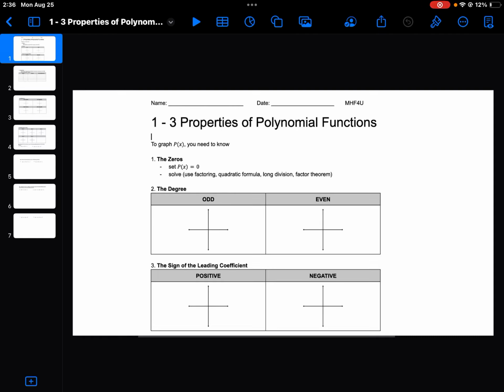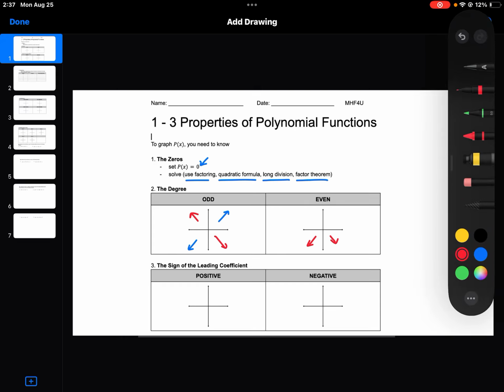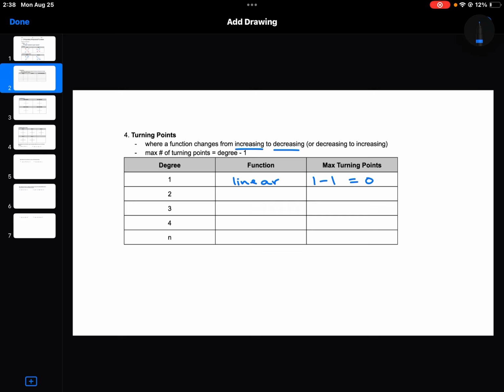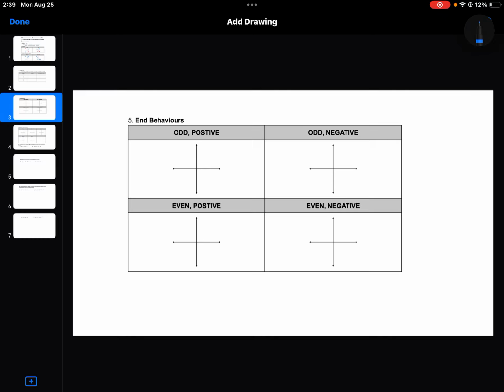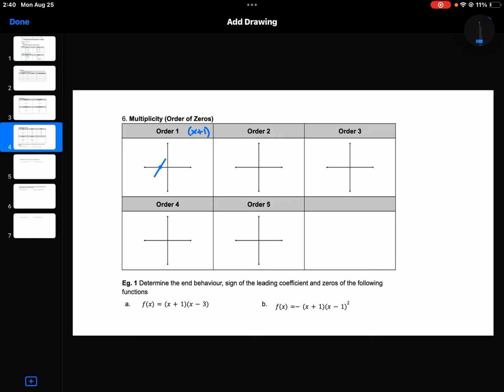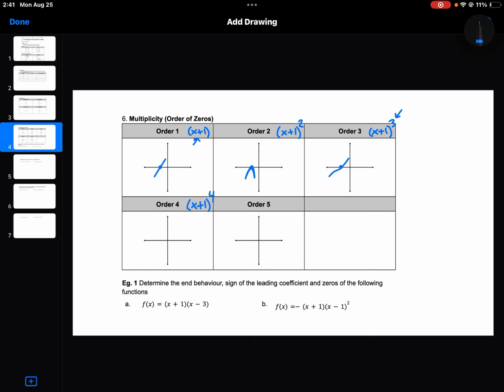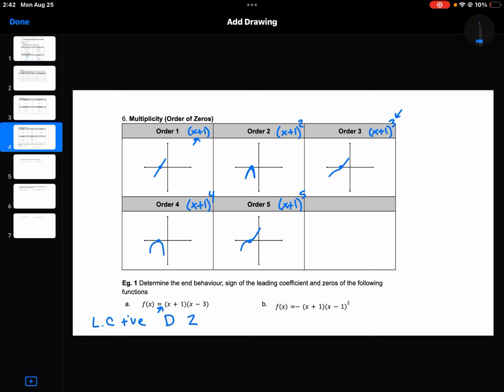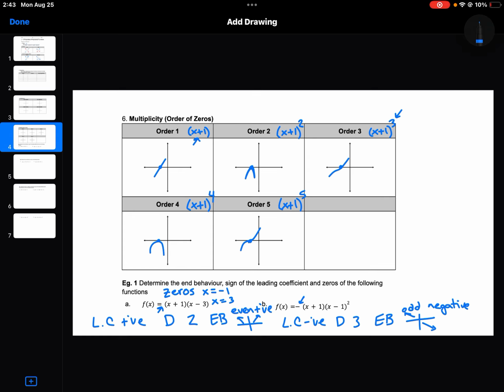1-3 Properties of Polynomial Functions MHF4U